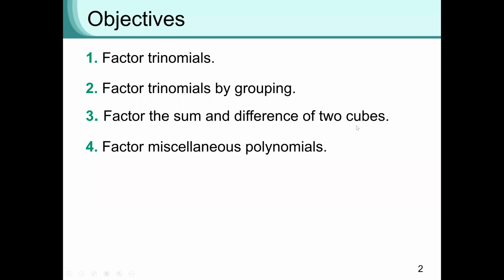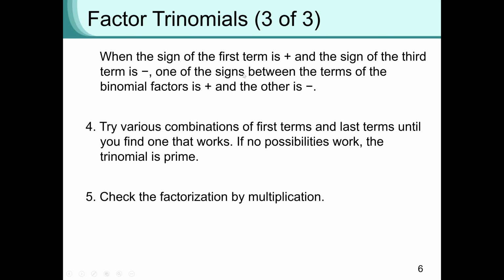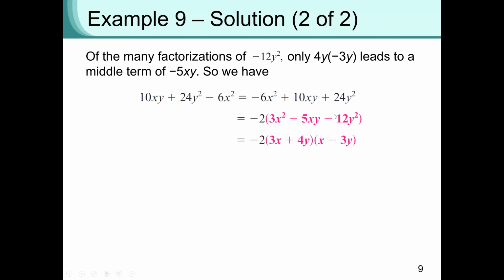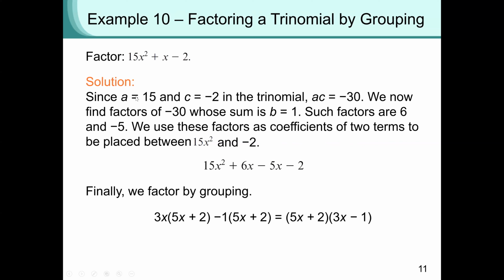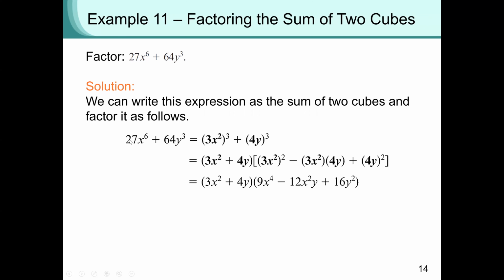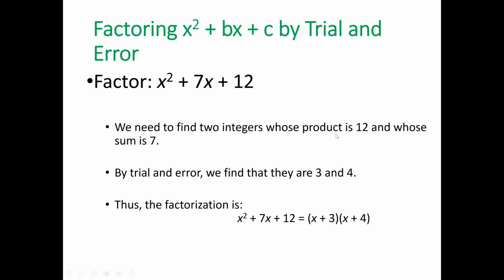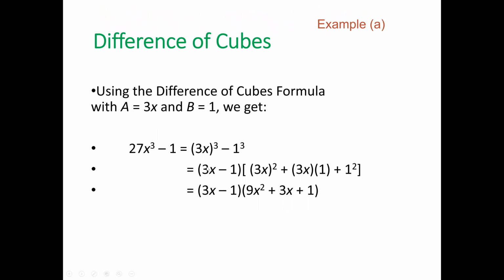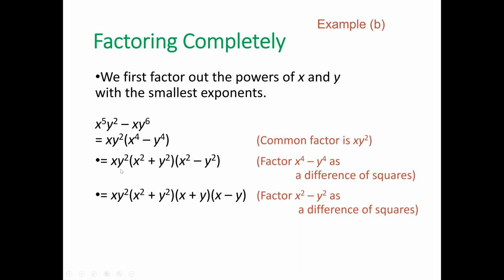Factoring Trinomial (Trial and Error and ac methods) - College Algebra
Factor Trinomials by Unfoiling (Trial and Error)
Step 1:The first term is x2, which is the product of x and x. Therefore, the first term in each bracket must be x, i.e. ...
Step 2: The last term is 6. The possible factors are ±1 and ±6 or ±2 and ±3. ...
Step 3: The answer is then. x2 - 5x + 6 = (x - 3 )(x - 2).
When factoring trinomials with a leading coefficient of one, we found a pattern that allowed us to factor the trinomial quickly. ... So by multiplying ac in a trinomial, then using the factors of ac whose sum is b, that allows us to rewrite the linear term of the polynomial as a sum of two linear terms.